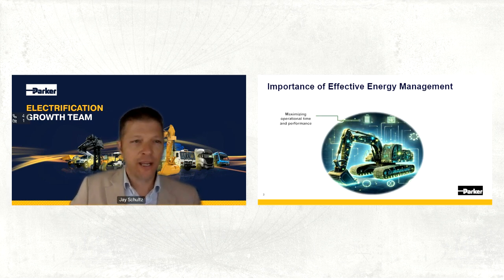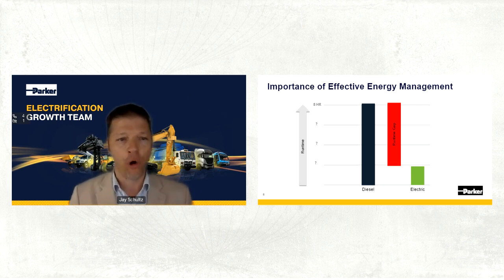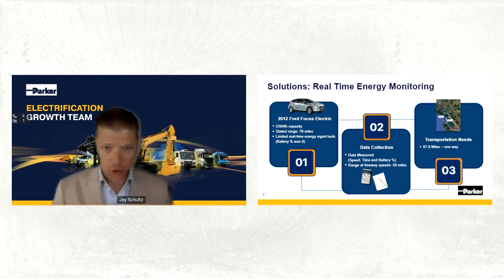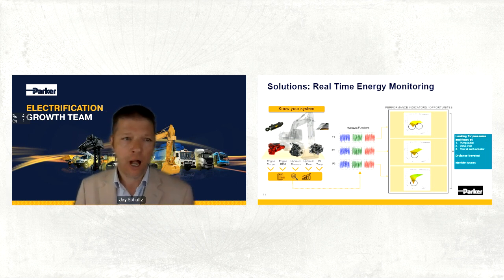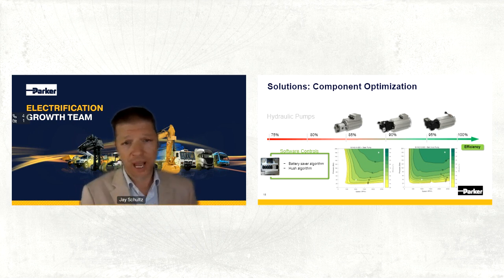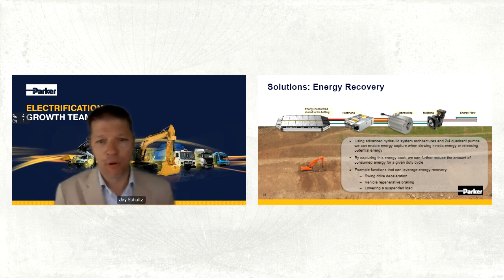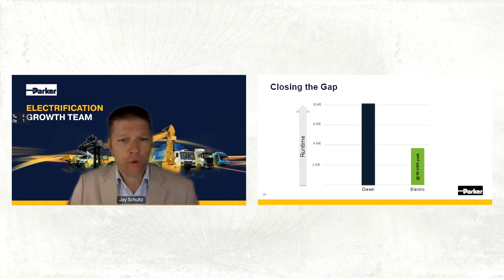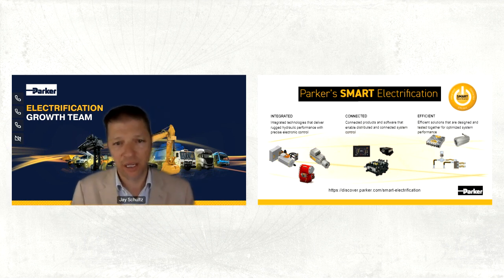Energy Management and Efficiency in Electrified Off-Road Vehicles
Join Parker for an engaging webinar on energy optimization in electrified off-road machinery. Effective energy management is crucial for achieving full-day operation in electrified platforms. We'll discuss various technical challenges and how hardware optimization and real-time energy monitoring can mitigate them. During this webinar, you will:

- Learn about cutting-edge solutions, including advanced hydraulics, energy recovery systems, and smart energy management for real-time optimization.

- Gain insights into future trends, emerging technologies, and market predictions.

- Expand your understanding of the evolving landscape of energy management in electrified off-road vehicles.

Video Chapters:
0:00 Intro
2:25 Importance of Energy Management
9:18 Technical Challenges
12:06 Solutions
45:22 Key Takeaways
49:04 Q&A

The company's products are vital to virtually everything that moves or requires control, including the manufacture and processing of raw materials, durable goods, infrastructure development and all forms of transport. Key technology areas are aerospace, climate control, electromechanical, filtration, fluid and gas handling, hydraulics, pneumatics, process control, and sealing and shielding. Traded on the New York Stock Exchange under the symbol "PH,"  Parker is strategically diversified, value-driven and well-positioned for global growth as the industry consolidator and supplier of choice.